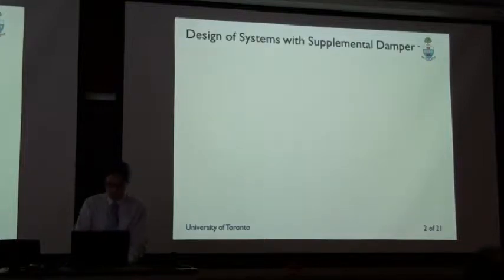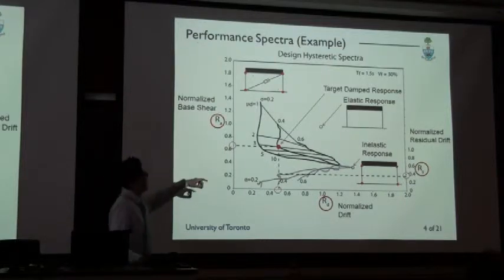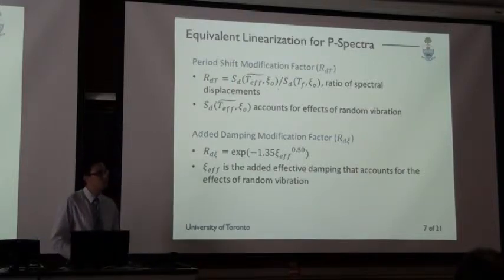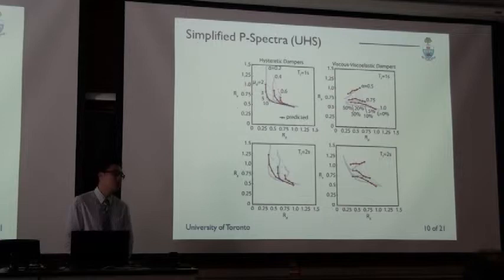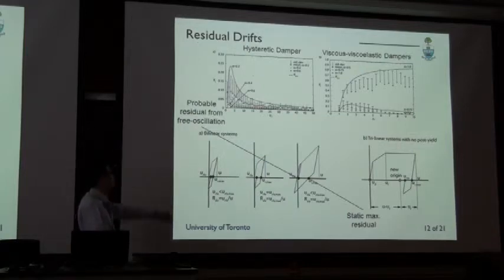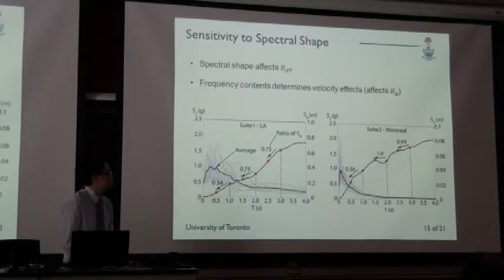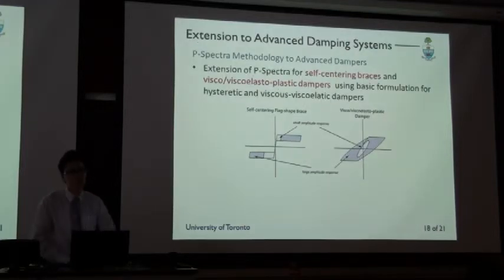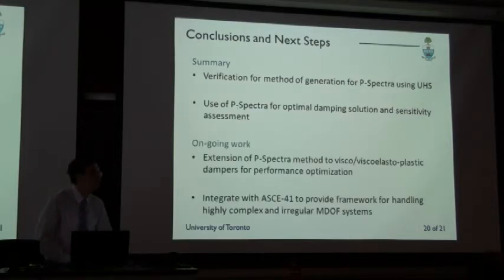Generation and Use of Performance Spectra for the Design of Structures with Dampers- Jack Guo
Generation and Use of Performance Spectra for the Design of Structures with Passive Supplemental Dampers